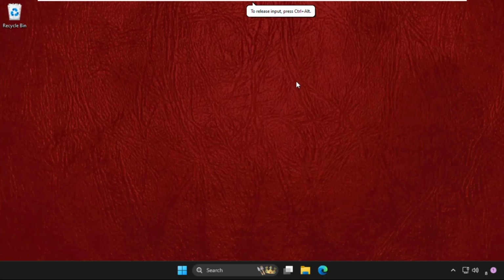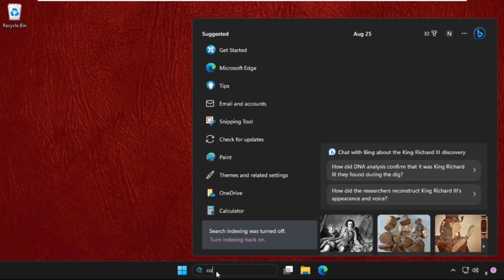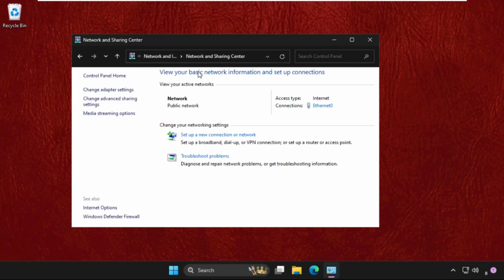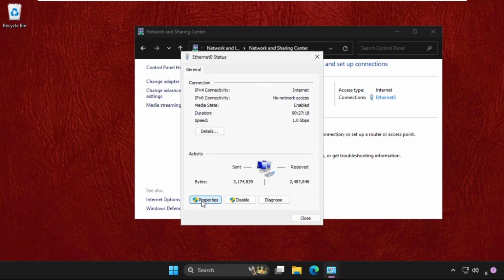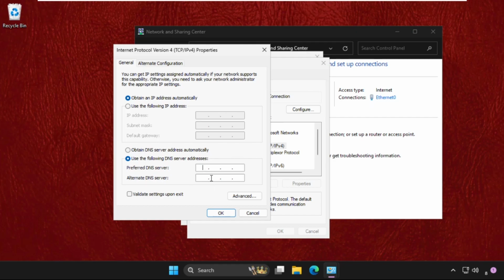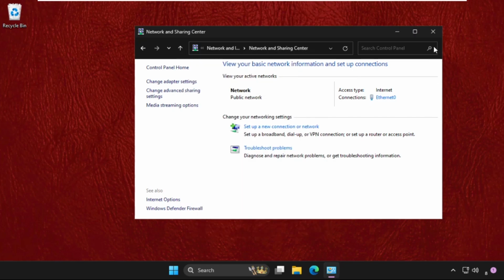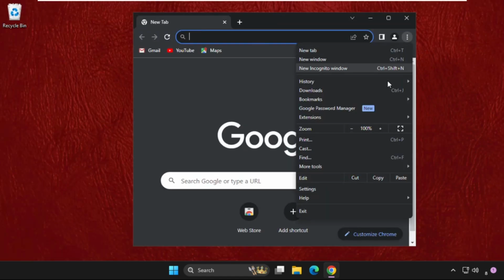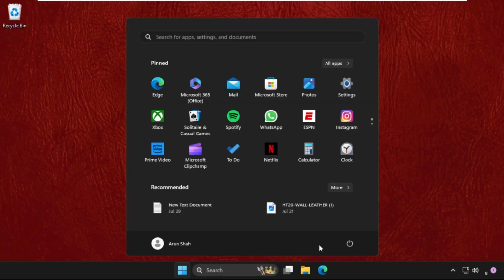How to Fix Slow Buffering of Videos on Windows 11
This video will show you How to Fix Slow Buffering of Videos on Windows 11
The problem with videos on Windows 11 buffering slowly can be linked to a number of elements that together affect the playback experience. Insufficient internet bandwidth is one of the main causes, which can lead to lengthy buffering periods as the video struggles to load enough data to play smoothly. Furthermore, out-of-date or incompatible network adapter or graphics card drivers can cause performance snags that impede video streaming. Due to competition for available processing power and network bandwidth, background processes and apps using system resources may potentially be a factor in the issue.
So, lets learn How to Fix Slow Buffering of Videos on Windows 11